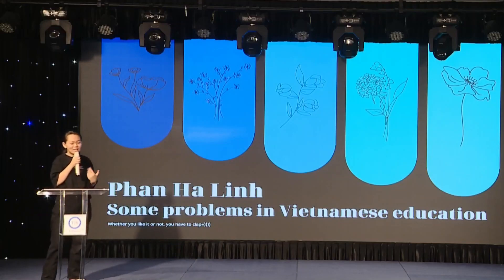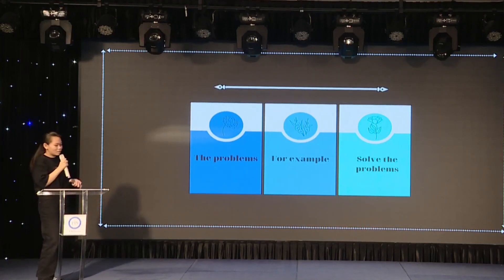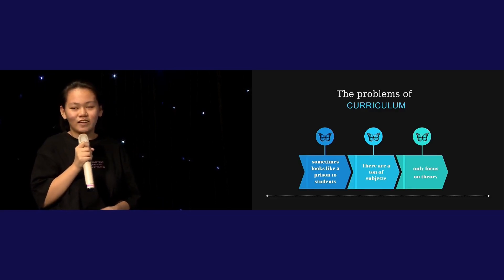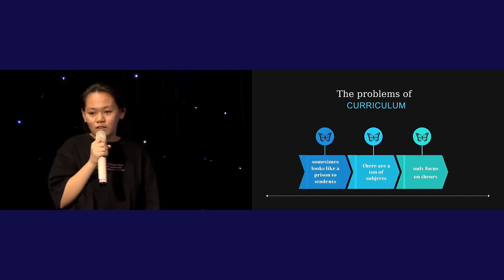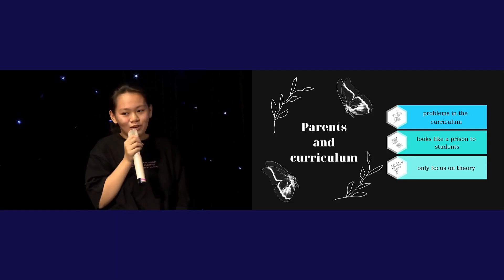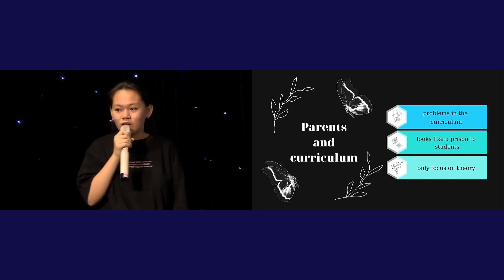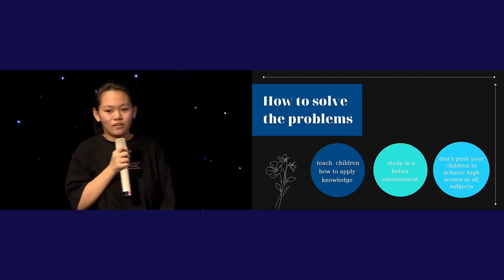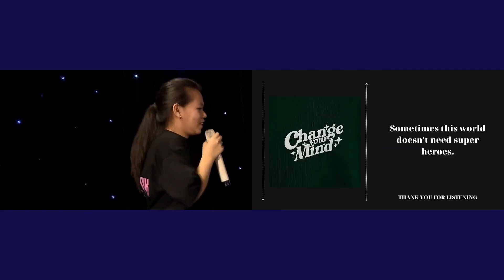TTS Presenation 2022/ Vietnamese Education - Phan Ha Linh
TTS Education
Tomorrow's Global leaders, Professional Public speaking & Presentations